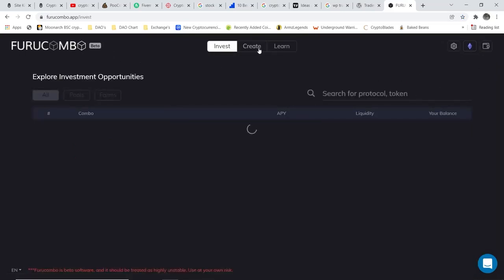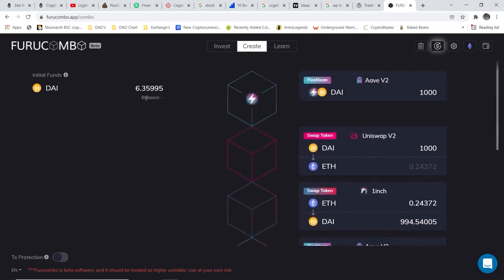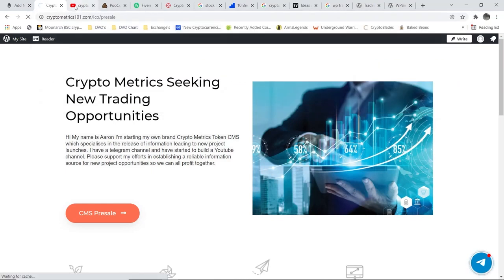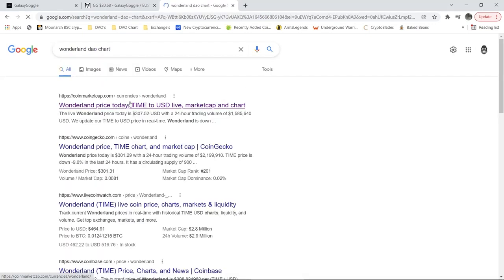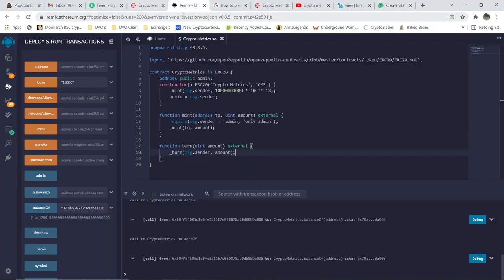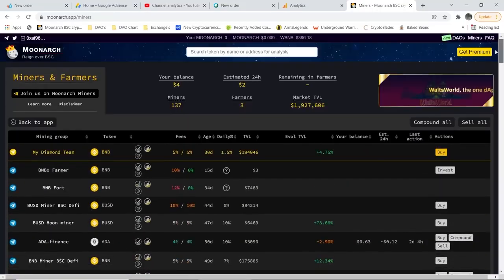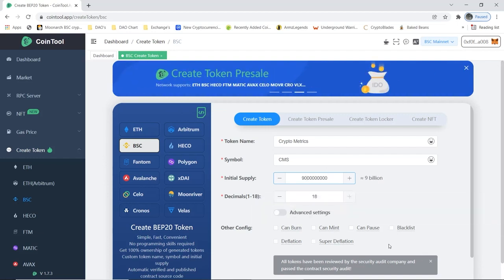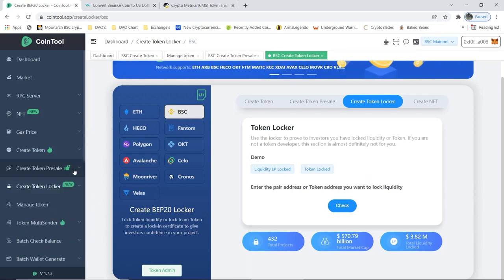How to Crypto Passive Income. Financial Freedom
I have combined several videos that will help you understand how to generate passive income with cryptocurrency.

A cryptocurrency is a digital currency, which is an alternative form of payment created using encryption algorithms. The use of encryption technologies means that cryptocurrencies function both as a currency and as a virtual accounting system. To use cryptocurrencies, you need a cryptocurrency wallet.

What is an example of passive income?
Passive income refers to active unearned income that requires minimal work to earn and maintain. Passive income sources include investing in mutual funds, selling products online, teaching online courses on sites, or other side hustles where the earner doesn't have to participate.

Buy and HODL
This is the most common way of earning money from cryptocurrencies. Most investors buy coins such as Bitcoin, Litecoin, Ethereum, Ripple, and more and wait until their value rises. Once their market prices rise, they sell at a profit.